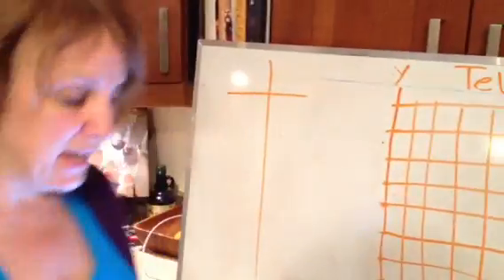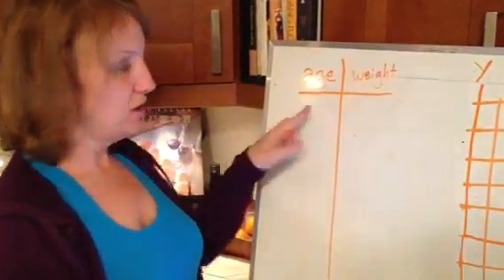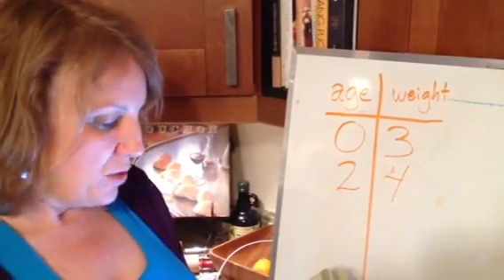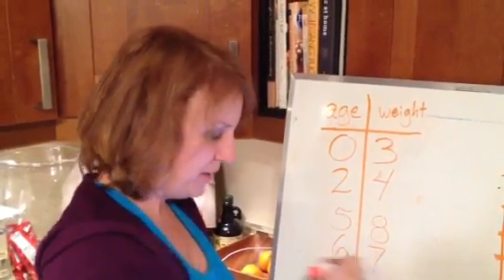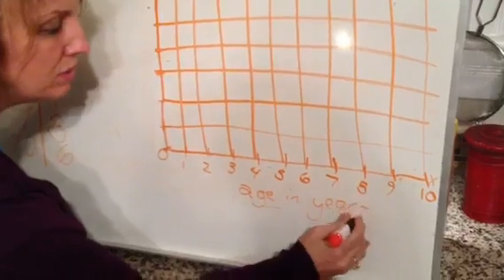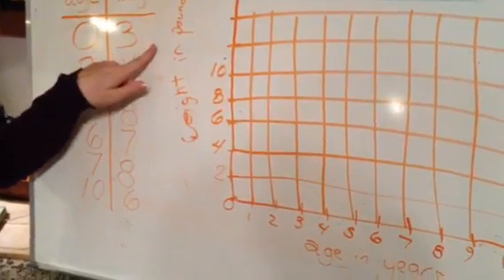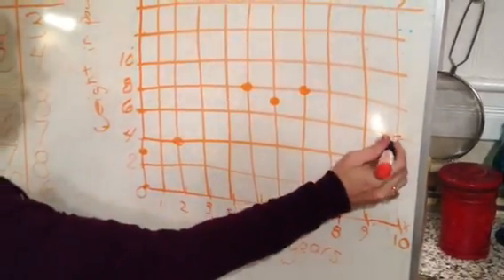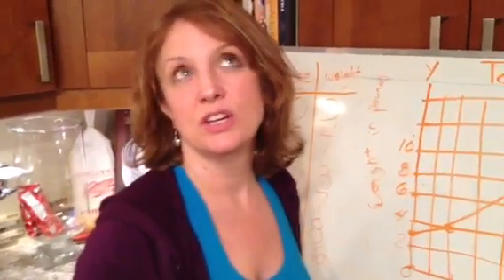Tell Me a Story